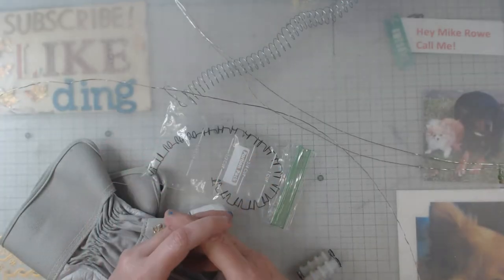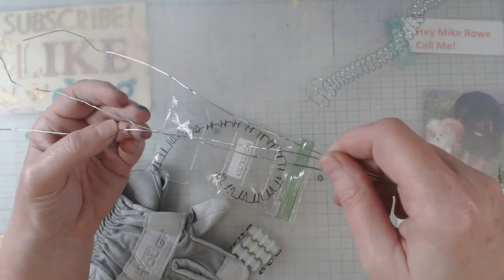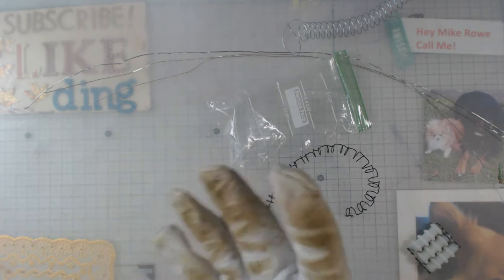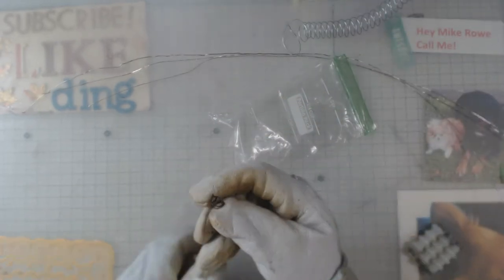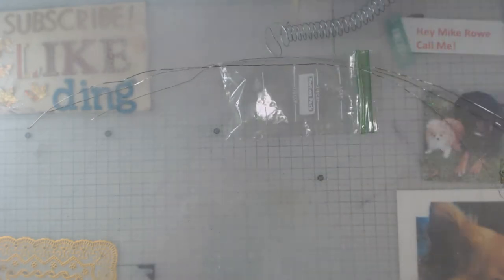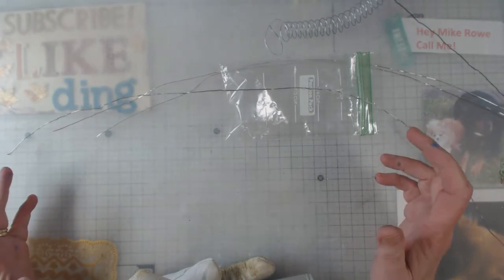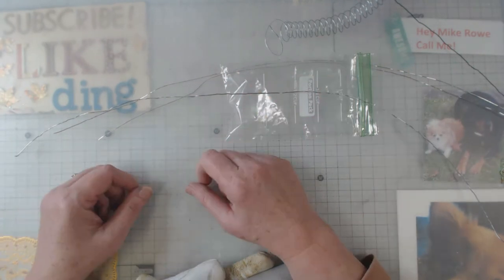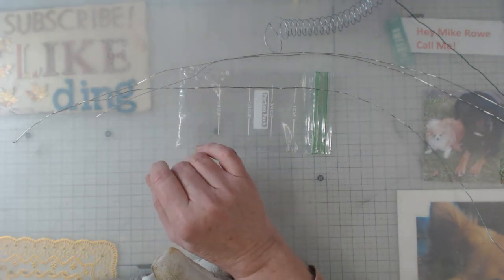My gadget for straightening wire, check it out!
I found it!  here is the Amazon link to it: